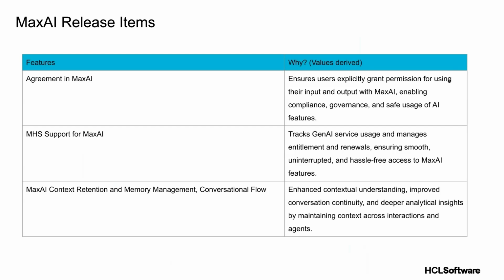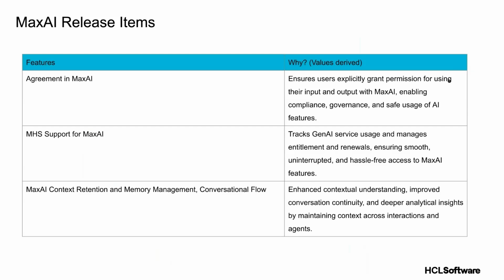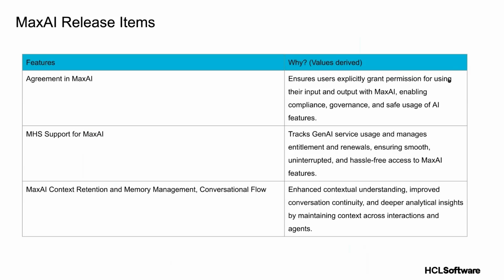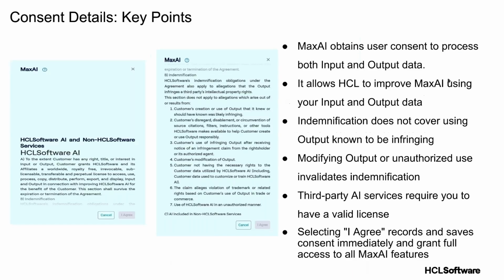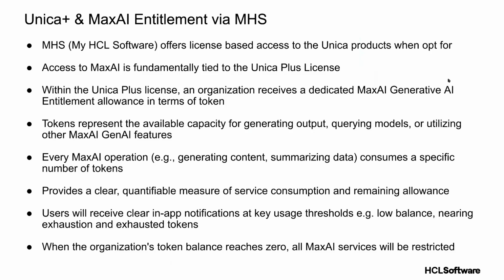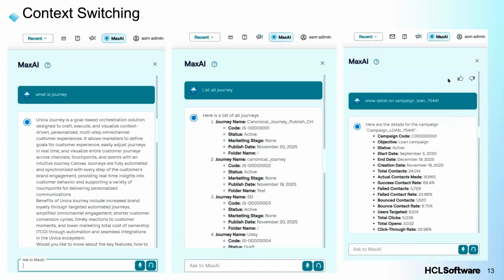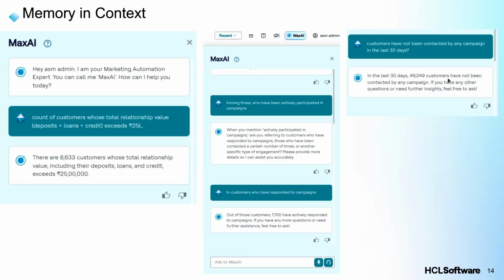Discover What’s New in HCL Unica+ MaxAI 25.1.1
Learn what's new in HCL Unica+ 25.1.1 MaxAI

Explore the latest updates in Max AI: Permissions, Billing, and Contextual Conversations. In this video, we delve into the latest enhancements in Max AI, addressing legal compliance through a new permissions element, and integrating the billing system to better manage and understand AI token usage. Additionally, we explore improvements in context retention and memory management, which elevate the quality of interactions by allowing the AI to reference previous conversations. The video provides a detailed walkthrough of these updates and their practical applications, ensuring users get the most out of Max AI's capabilities.

MaxAI Workbench is the intelligence layer within the industry-leading AI marketing automation platform - HCL Unica+, that helps marketers in designing, validating and deploying custom AI models aligned to business goals.